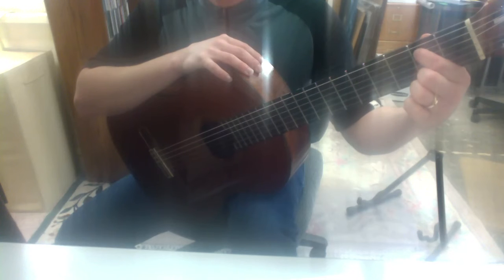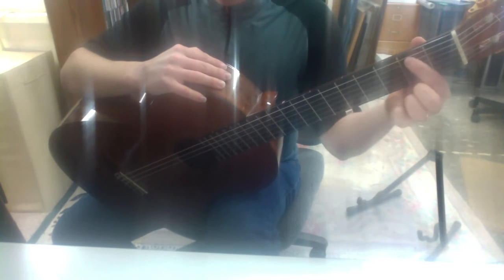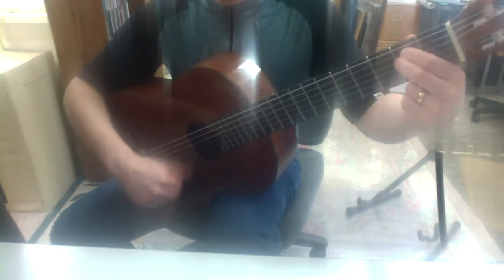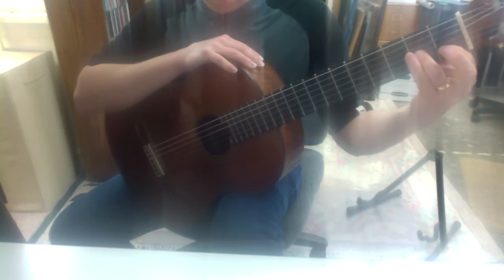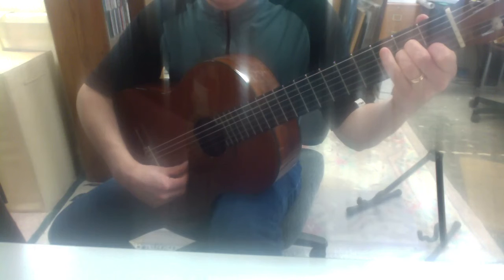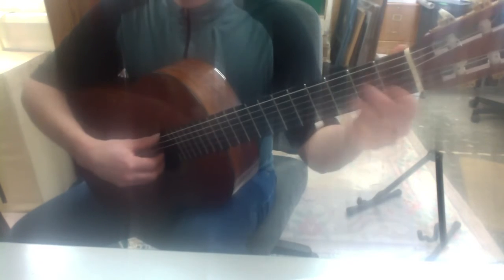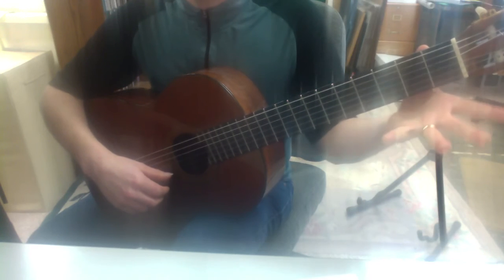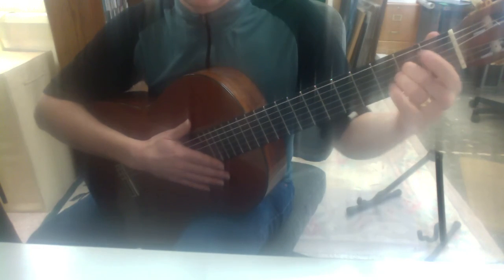Fingerstyle Guitar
Demonstration of finger placement for E minor & A minor chords and how to pivot between the two chords using finger 2.